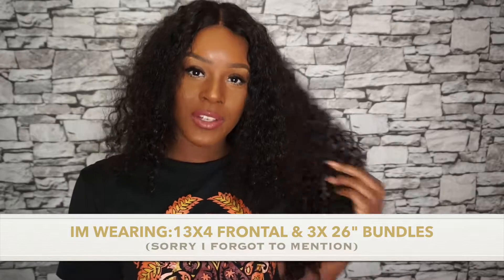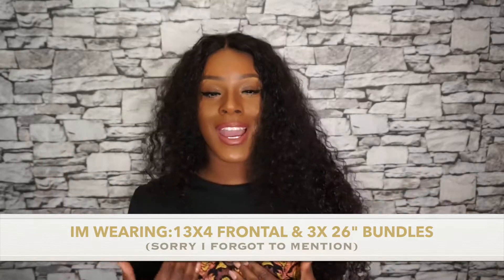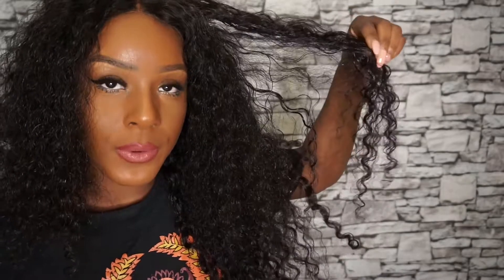MY PERUVIAN | DEEP CURL HAIR REVIEW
WELCOME, guys to another video! this one is about my experiance so far with my DEEP CURL| PERUVIAN hair extensions. Any questions just pop it below .

HAIR INFO

FRONTAL: 13 X 4 DEEP CURL

BUNDLES: 3 X 26" DEEP CURL